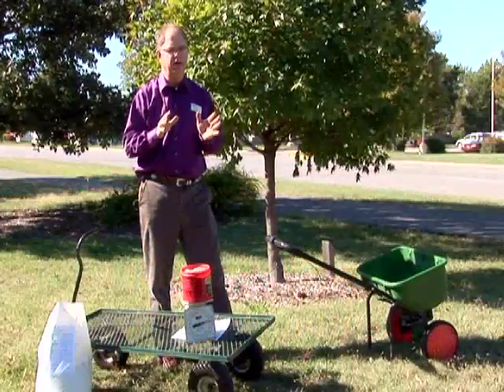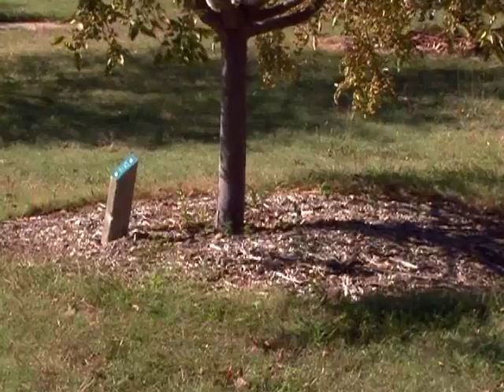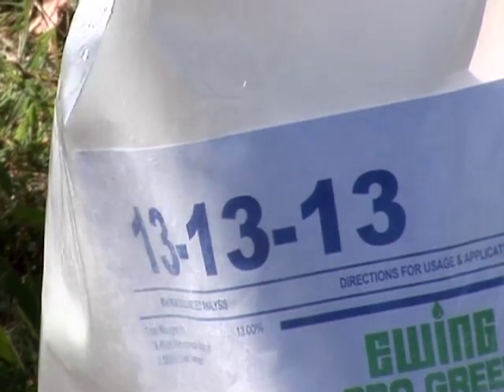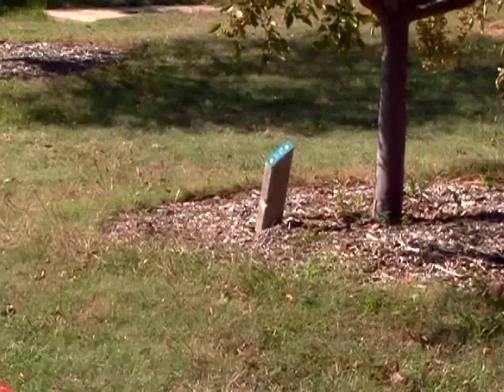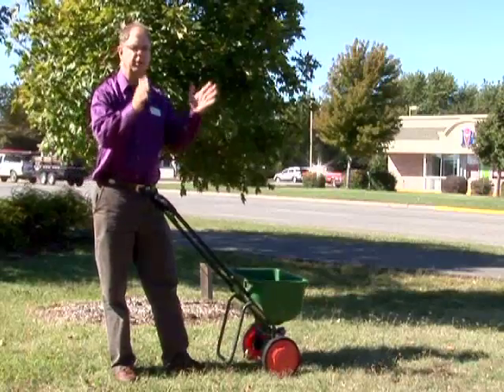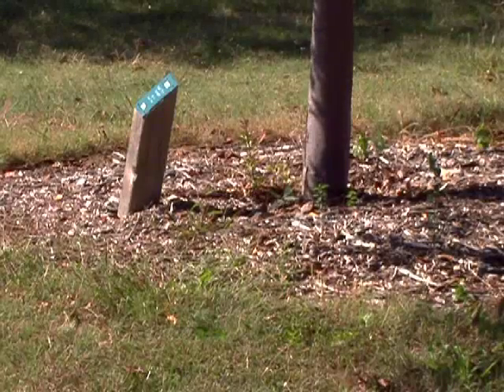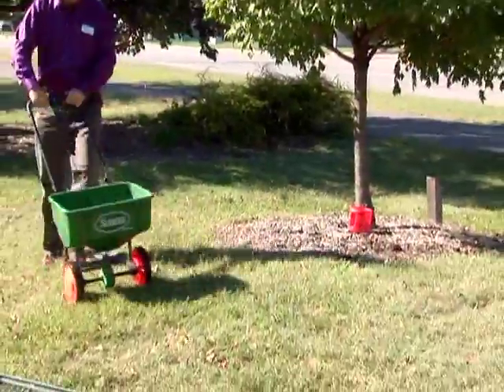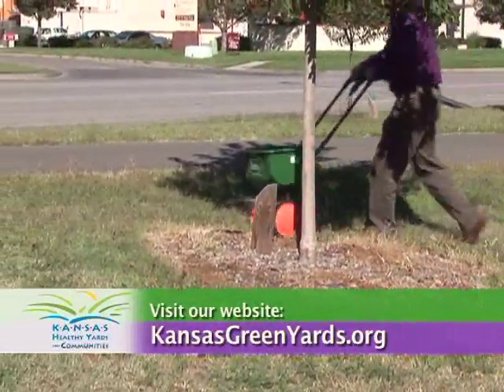Fertilize Trees for Healthy, Vigorous Growth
Fall is a great time to fertilize trees.  Trees that have grown less than six inches in the past year, or have smaller or yellowing leaves may benefit from fertilization.  Broadcasting the fertilizer is easier, and just as effective as digging holes around the root zone.  Produced by K-State Research and Extension, Department of Communications.